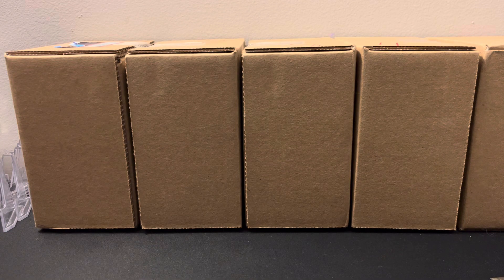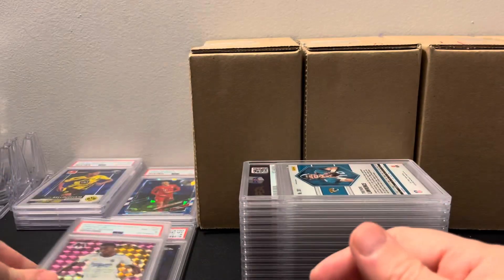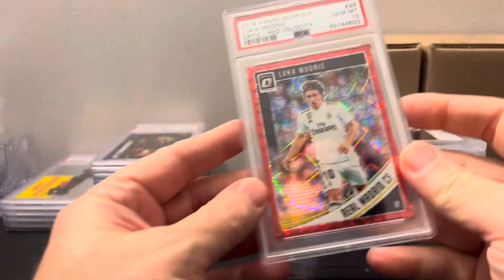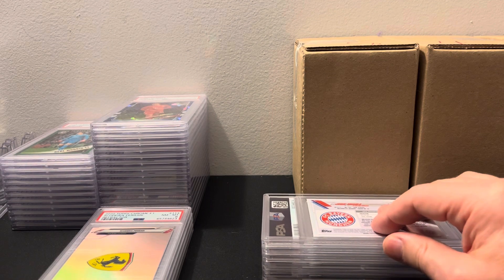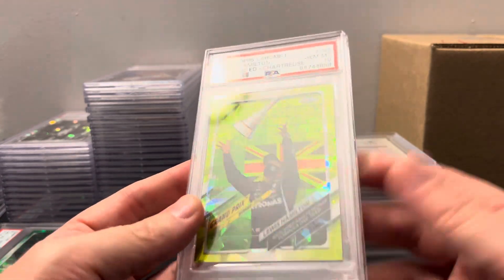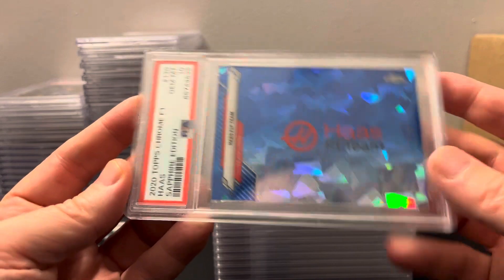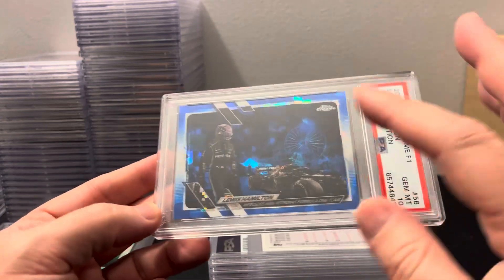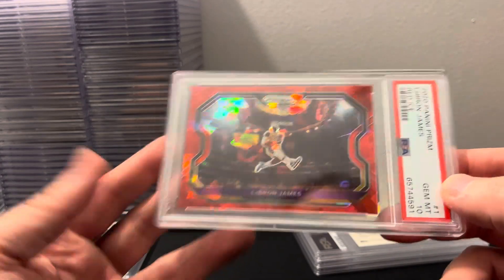PSA Economy Return - Formula 1 , UCL Soccer -Tough Grader Confirmed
Ebay Store: